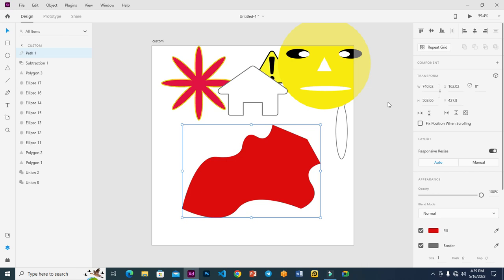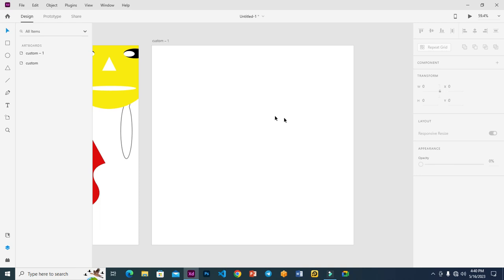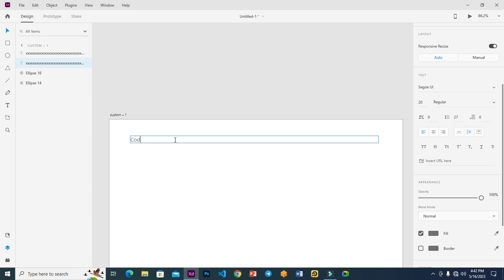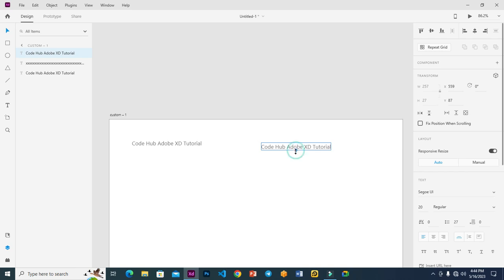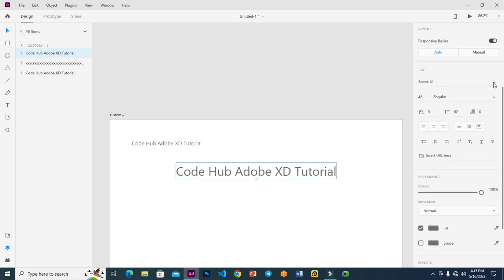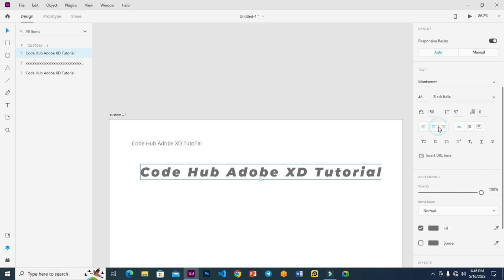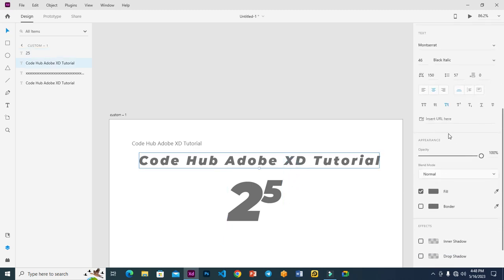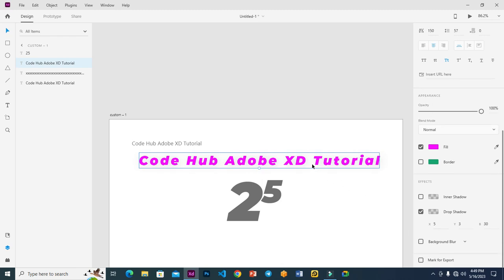5 How to Use Text Tool in Adobe XD